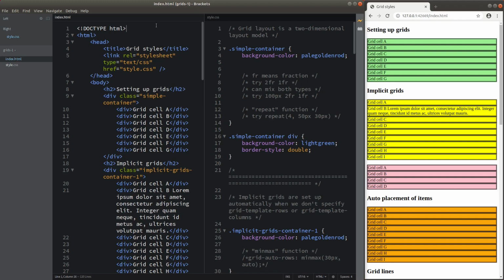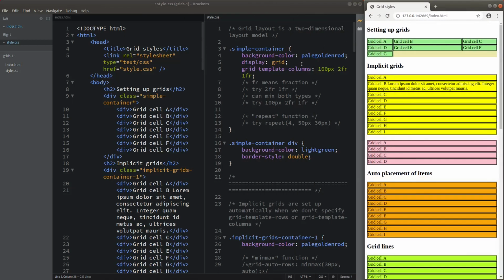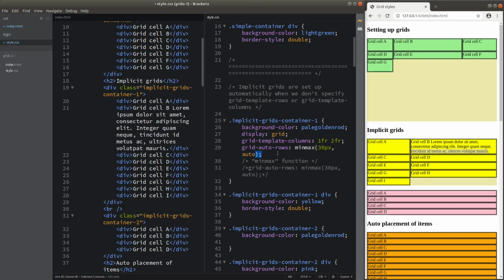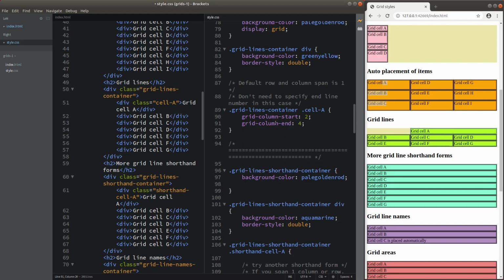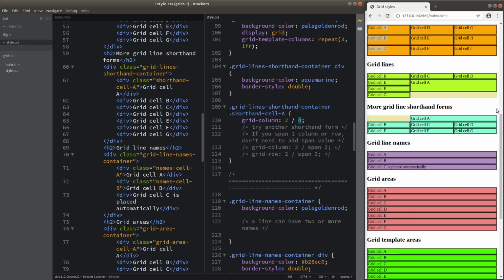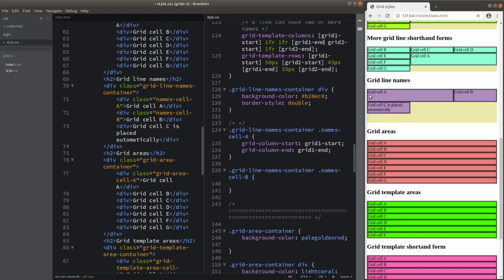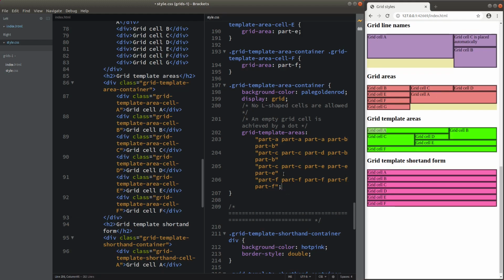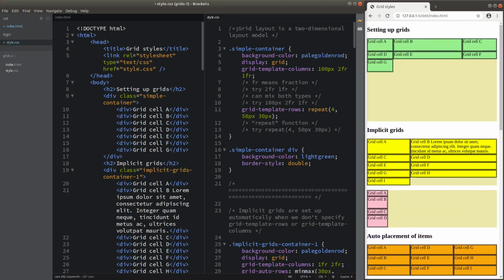Grids Styles Part 1 - Basic CSS3 Fast | grid-row, grid-column, grid-area, grid-template-areas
We learn some basic ways to set up your grids on a web page. Since grids are two-dimensional layout, we have to consider both the row and column dimensions. We will learn the explicit and implicit grids. We will also learn grid lines, grid areas and grid template areas.

2:12 - Setting up grids
9:42 - Implicit grids
13:16 - Auto-placement of items
16:21 - Grid lines
29:57 - Grid areas
31:29 - Grid template areas